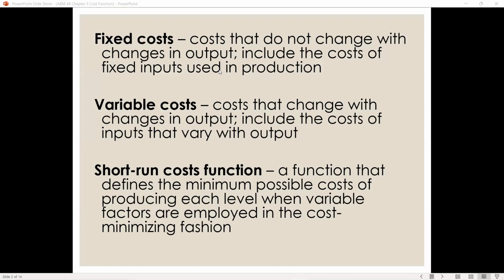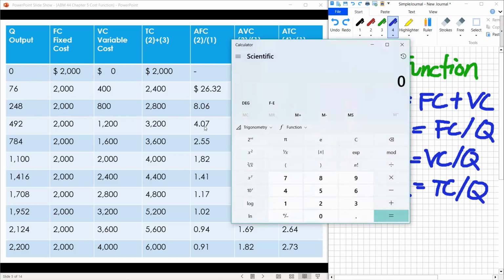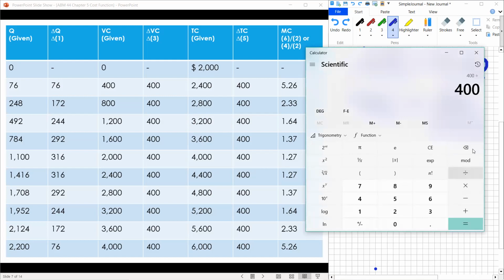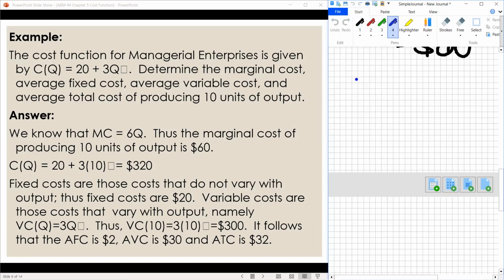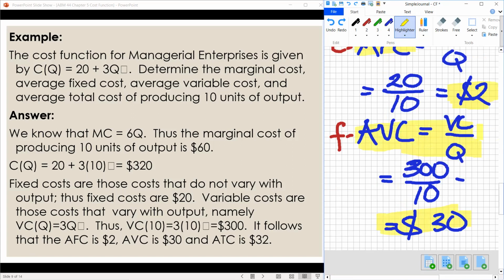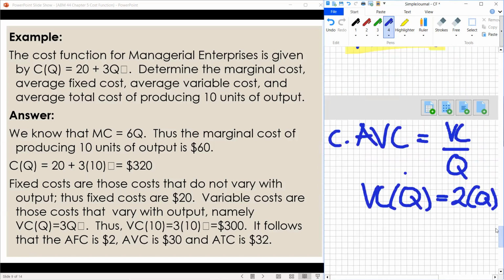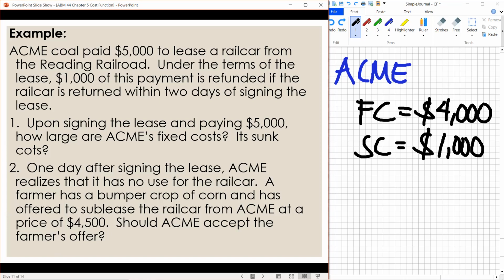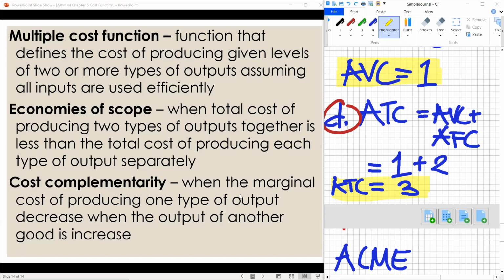Chapter 5 Cost Theory and Estimation PART 3